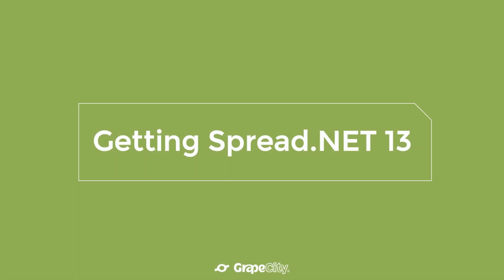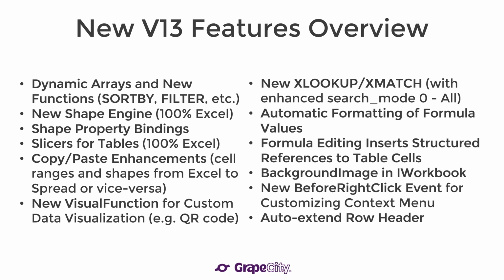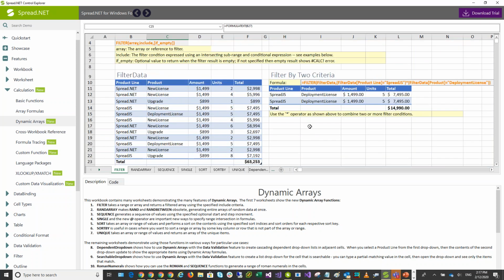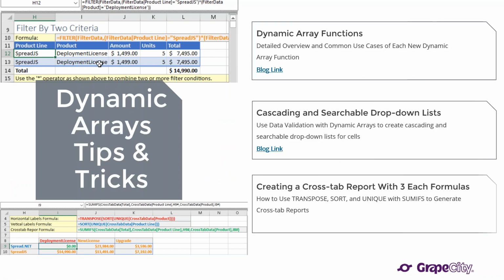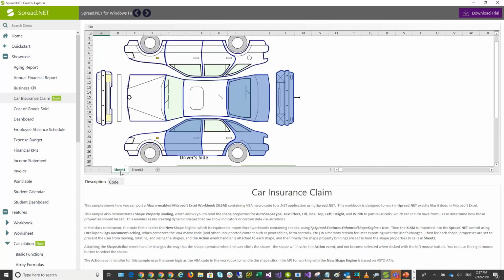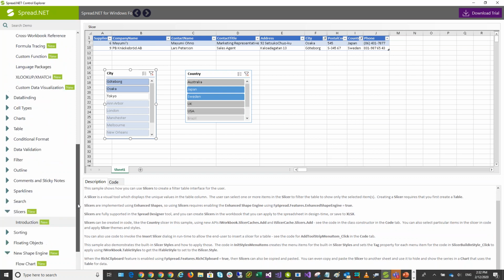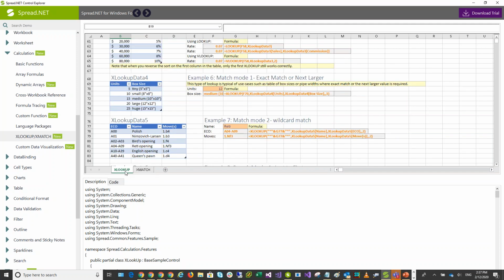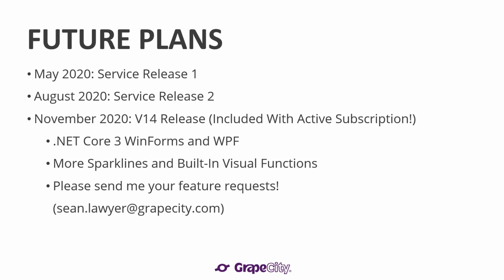New Features of Spread.NET 13 - Webinar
Here, you'll learn everything that you need to know about upgrading to v13 and how to take full advantage of the new tools and features.

We'll explore new demos, give suggestions on using the new features, and offer important tips for upgrading projects to use v13. The web installer will be discussed as well as the License Manager tool.